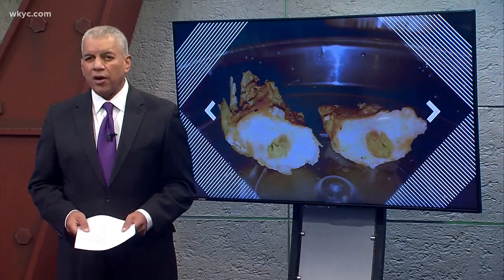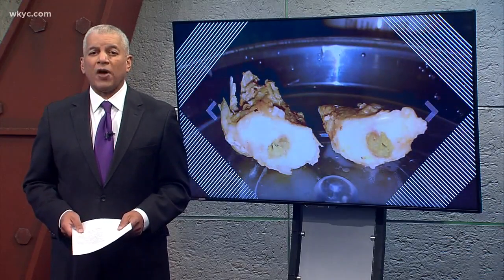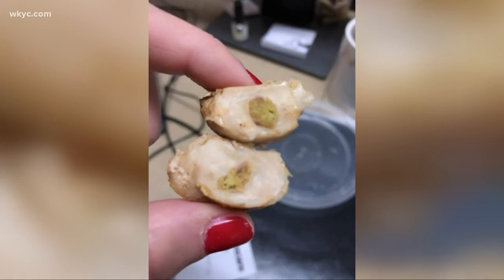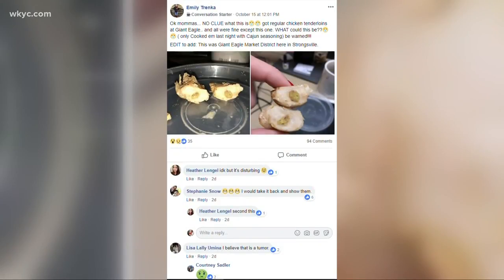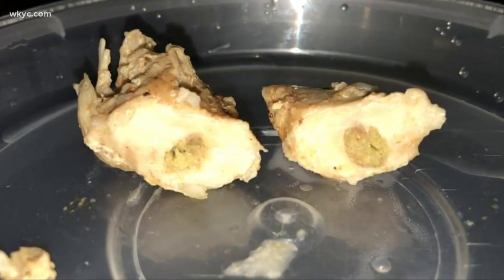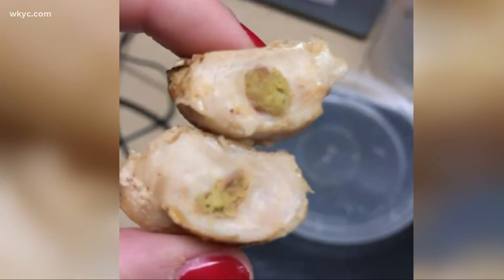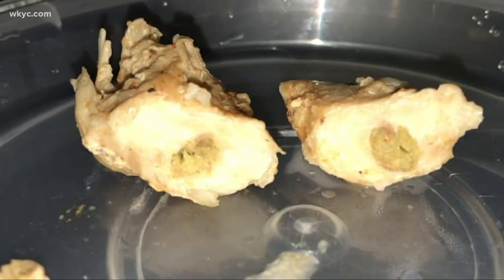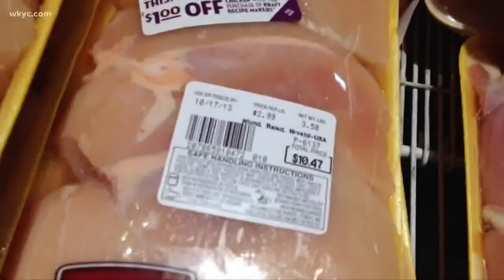Woman discovers mysterious substance inside chicken